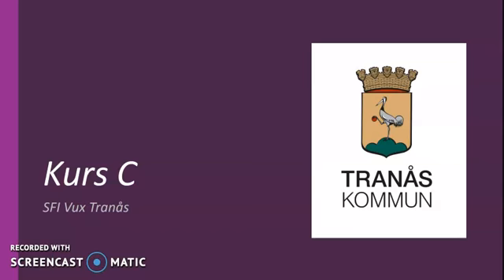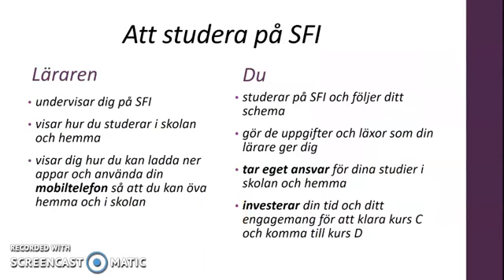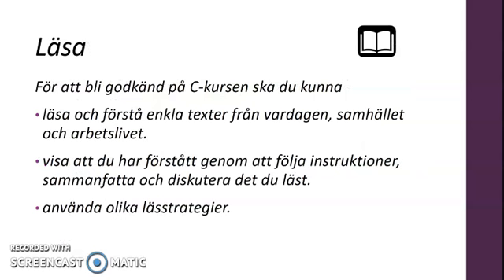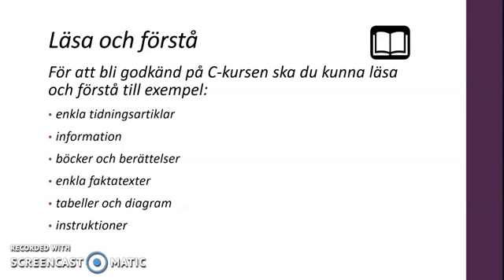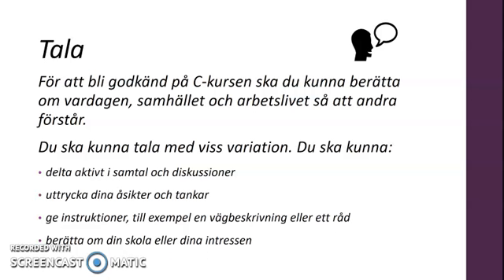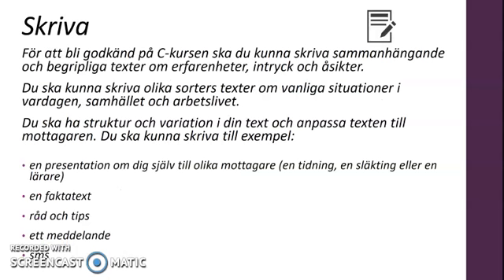Engelska - Kunskapskrav kurs C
Engelskt tal och svensk text